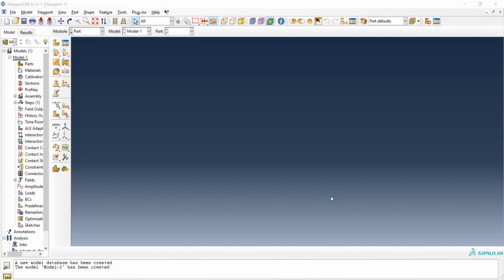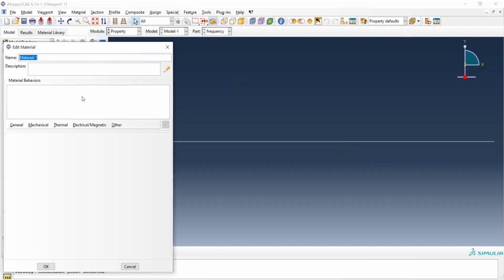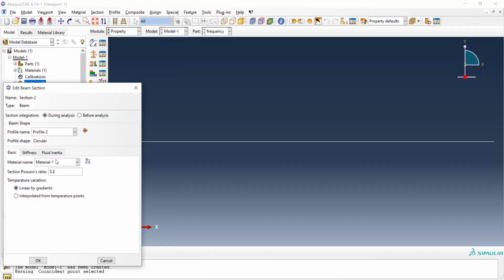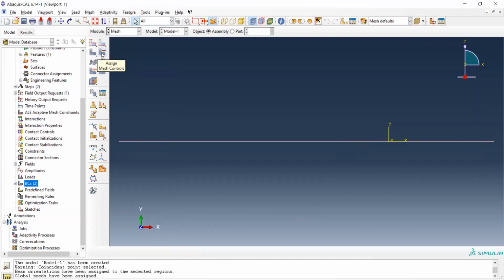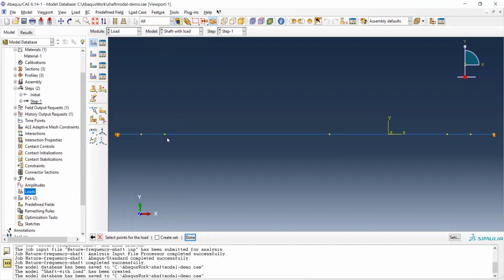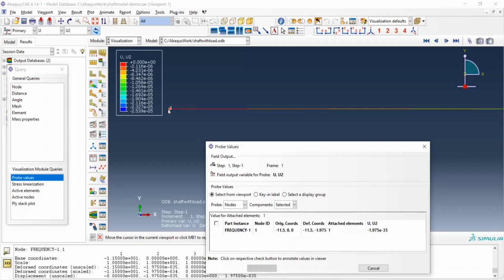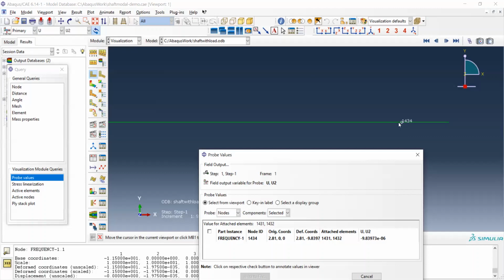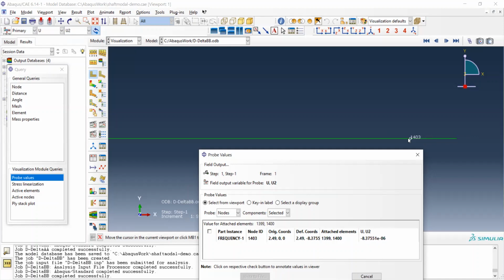Shaft modeling using Abaqus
This video walks viewers through the Abaqus modeling process of stepped steel shaft, which carries a 18-lbf gear on the left and 1 32-lbf gear on the right. Low carbon steel. E=209GPa, v=0.3.